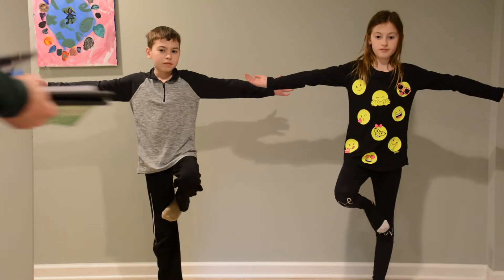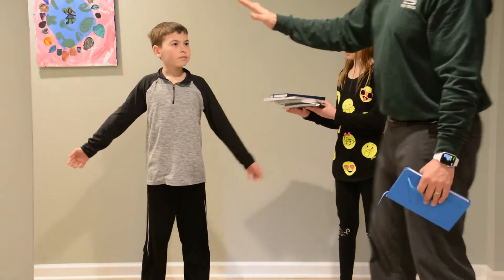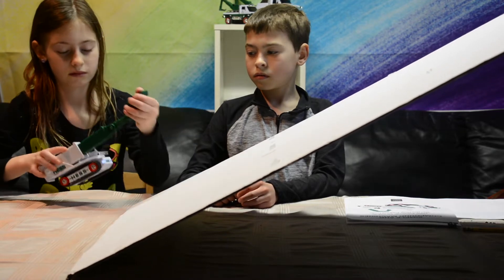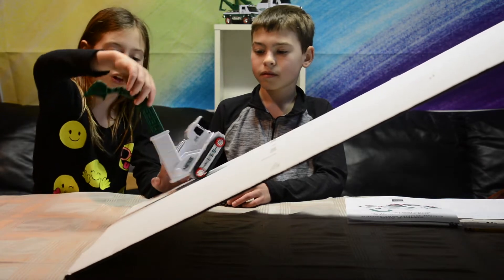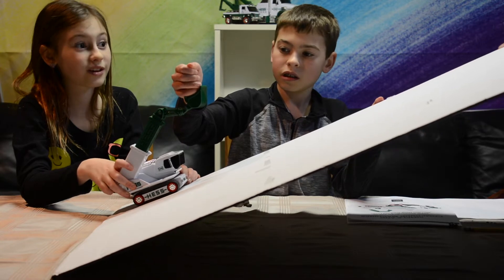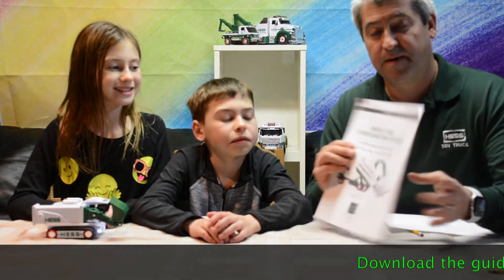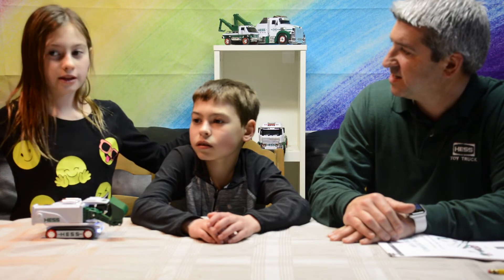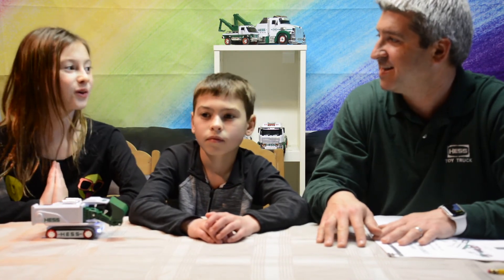HESS STEM SPRINT Center of Mass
The fourth video in the Hess STEM series. This focuses on how to demonstrate the property of center of mass (balance) and applies that to a working vehicle (toy model).